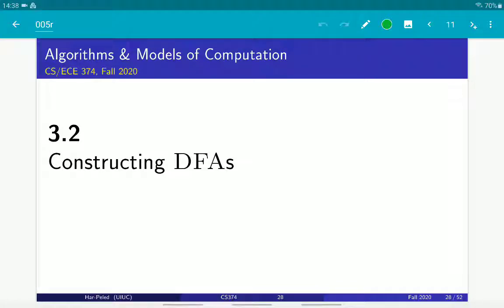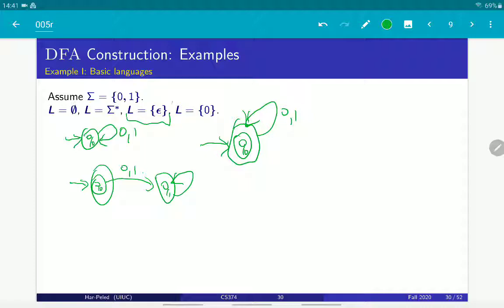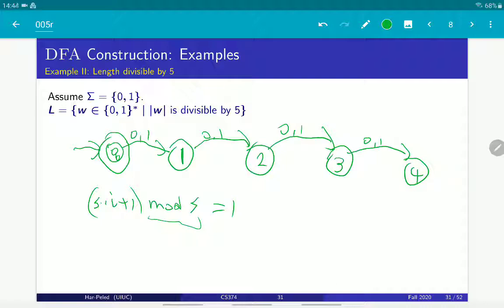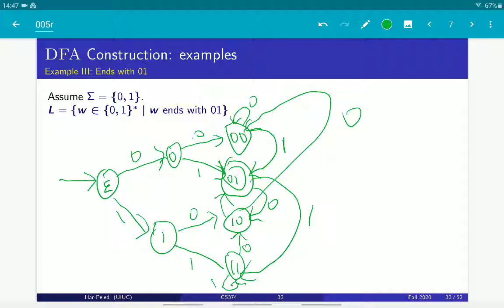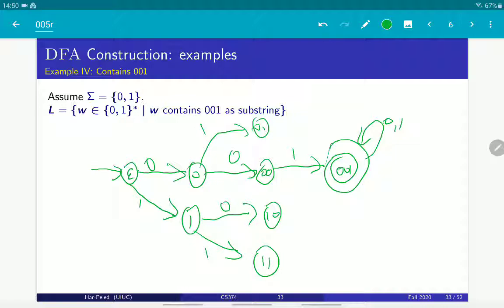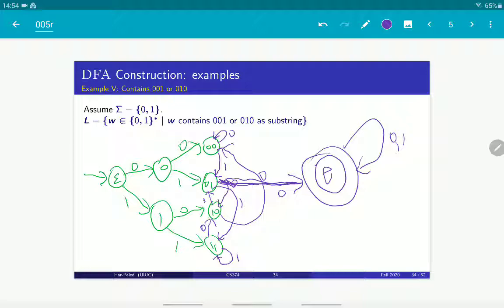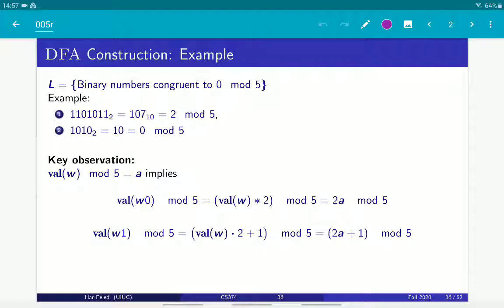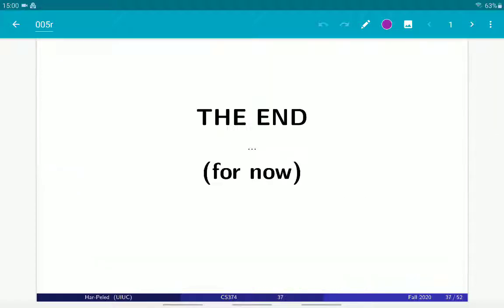UIUC CS 374 FA 20: 3.2 Constructing DFAs